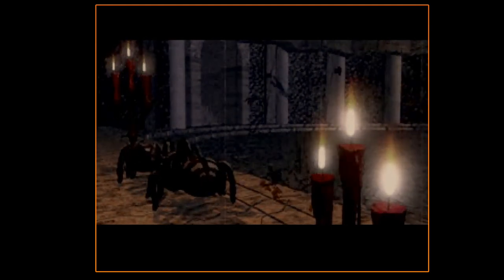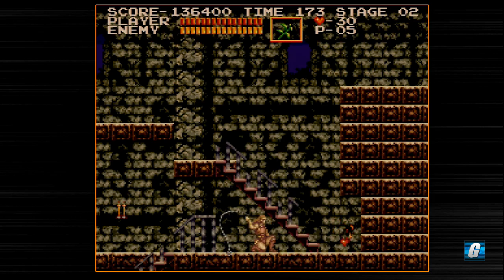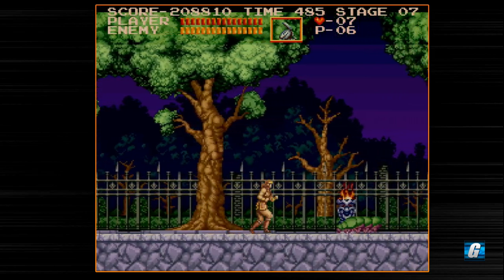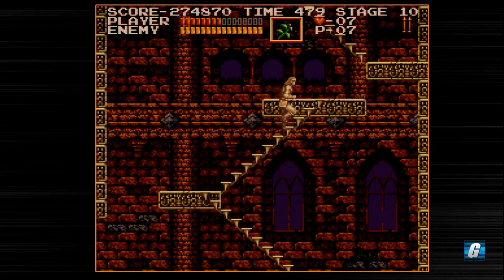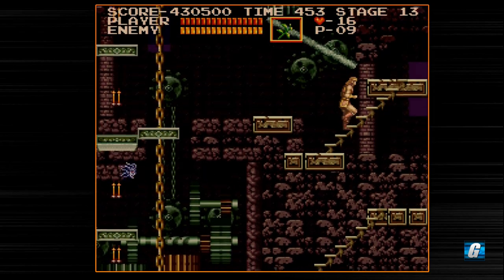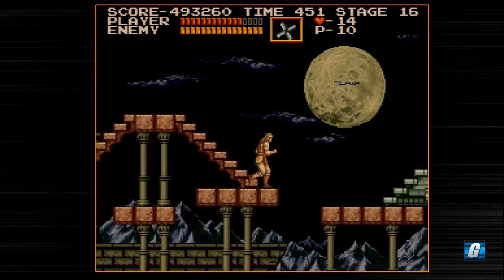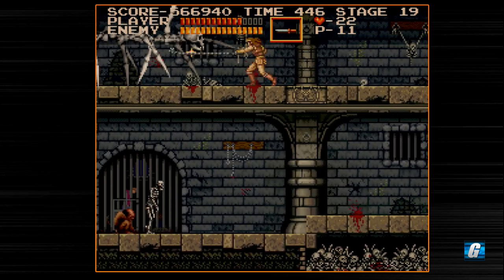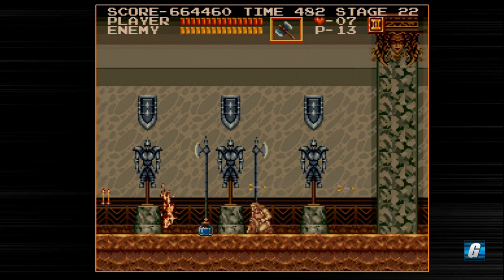Castlevania Chronicles Full Playthrough (Original Mode, Sony PS1) | Let's Play #297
Join me as I run through the PS1 Castlevania Chronicles. This is the original mode (i.e., the harder mode). If you would like to see my original 2013 playthrough of this game via the Arrange mode,

Time codes:
0:00:00 - Start!
0:04:05 - Stage 1
0:10:25 - Stage 1 Boss
0:11:17 - Stage 2
0:14:34 - Stage 2 Boss
0:15:36 - Stage 3
0:21:55 - Stage 3 Boss
0:23:17 - Stage 4
0:29:00 - Stage 4 Boss
0:30:35 - Stage 5
0:35:56 - Stage 5 Boss
0:37:10 - Stage 6
0:44:38 - Stage 6 Boss
0:45:59 - Stage 7
0:53:03 - Stage 7 Boss
0:54:17 - Stage 8
1:00:07 - Dracula (Final Boss)
1:02:03 - Ending

Merch!